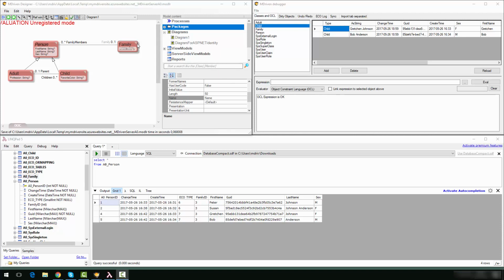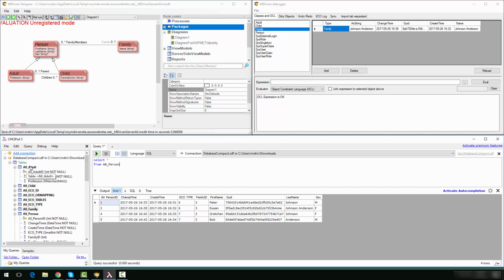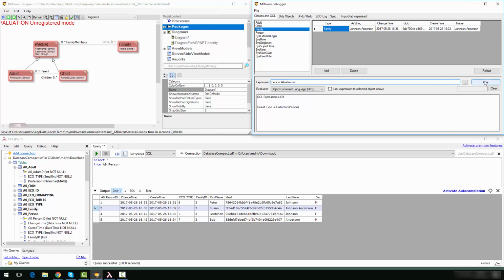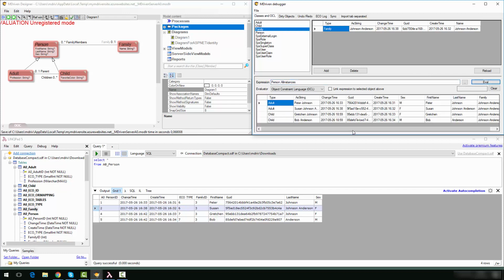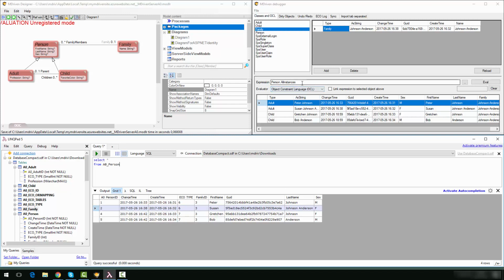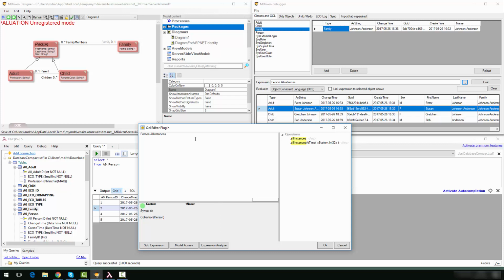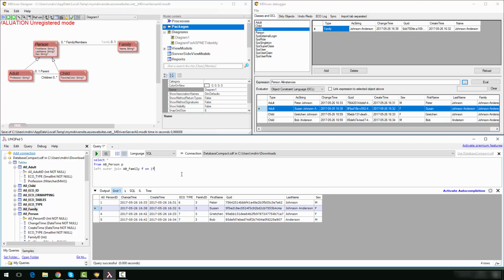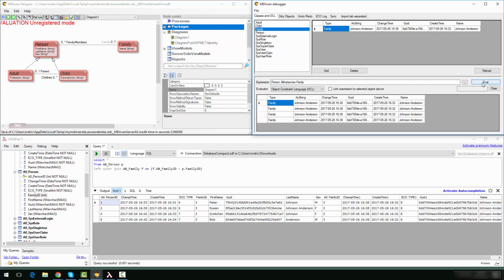Understanding OCL with reference to SQL part 1